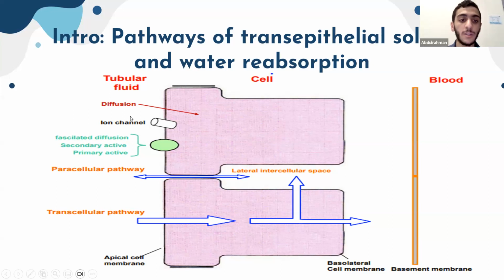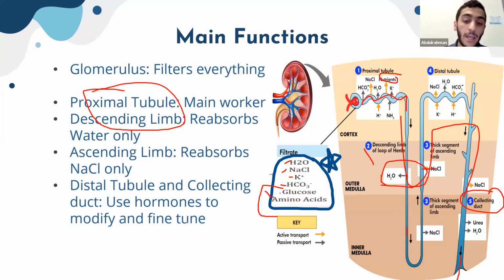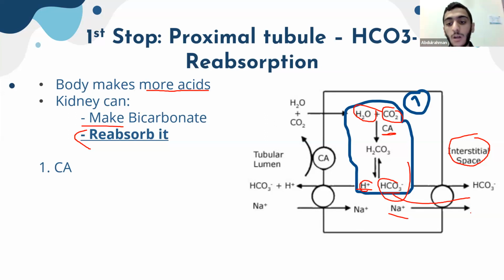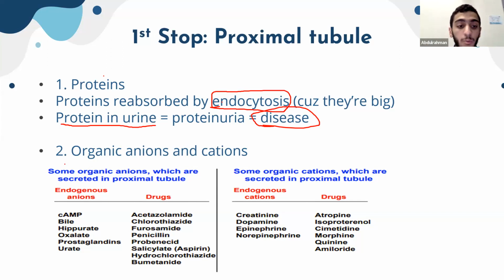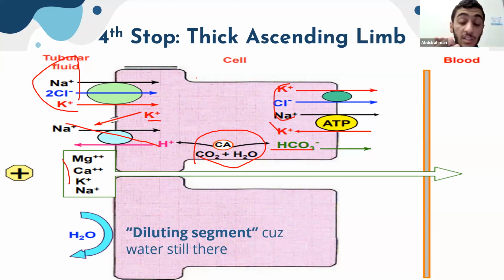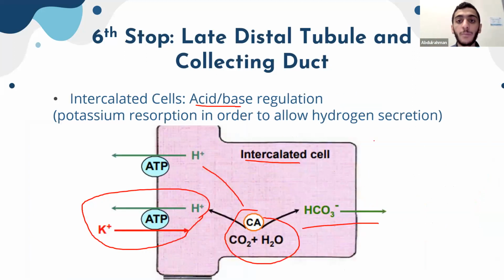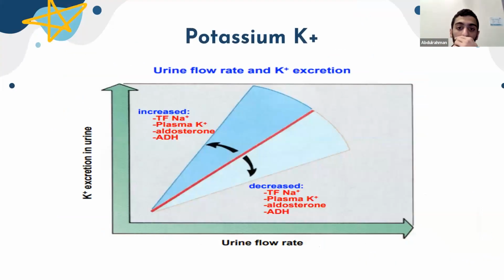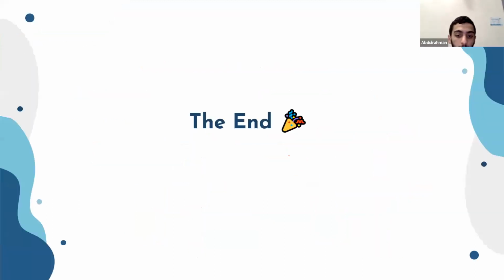Tubular Functions I & II I Abdulrahman Alabyad I REN 123 PAL review session